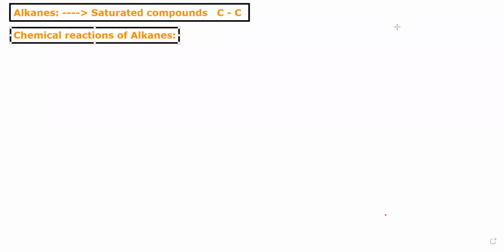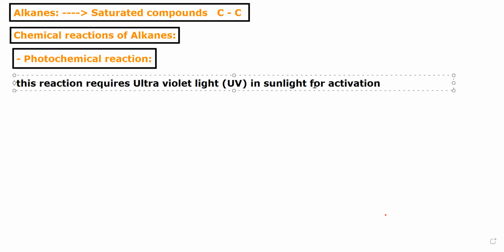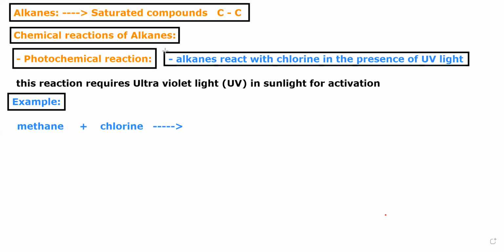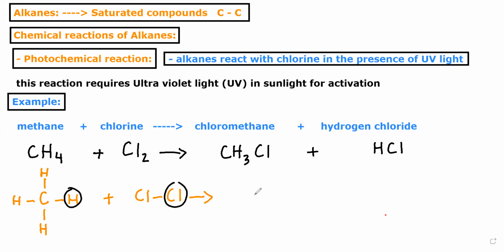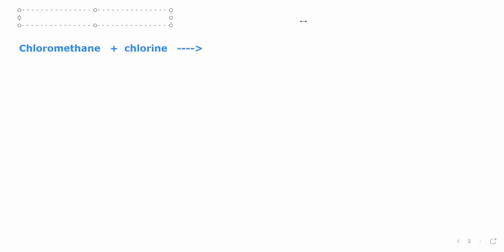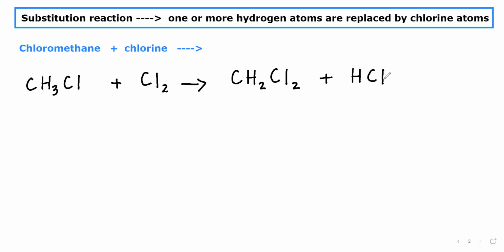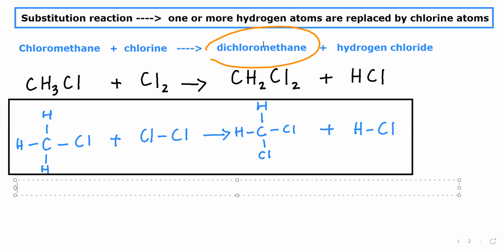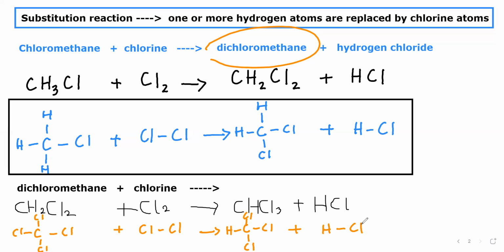Chemical reactions of alkanes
How to learn chemistry
How to improve chemistry